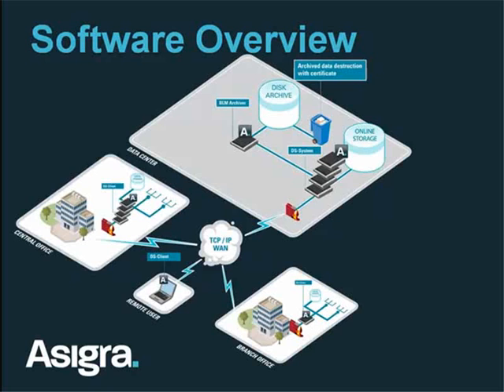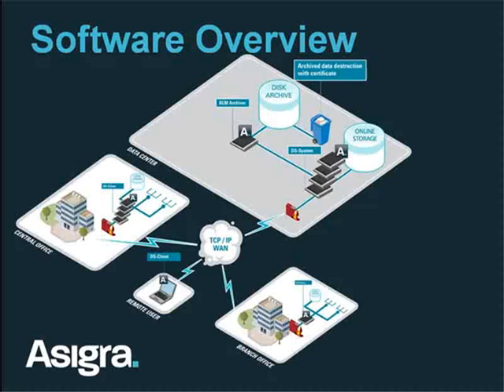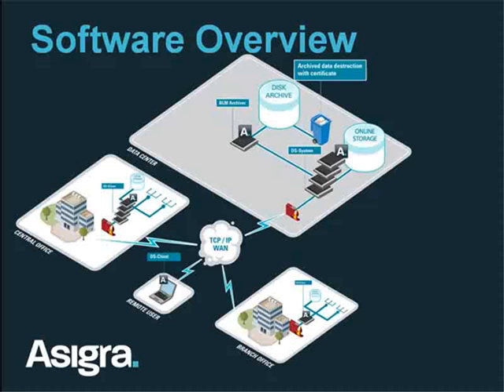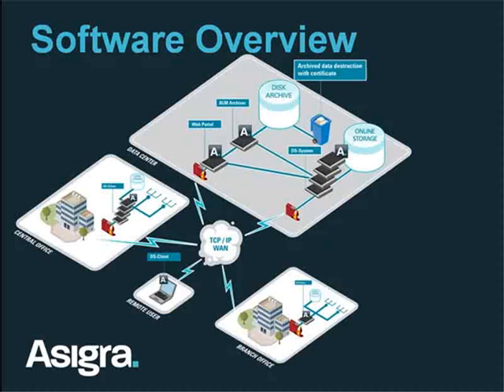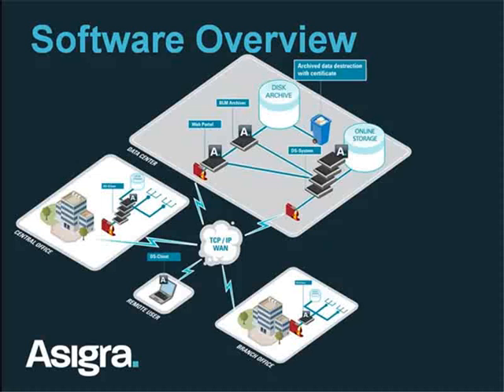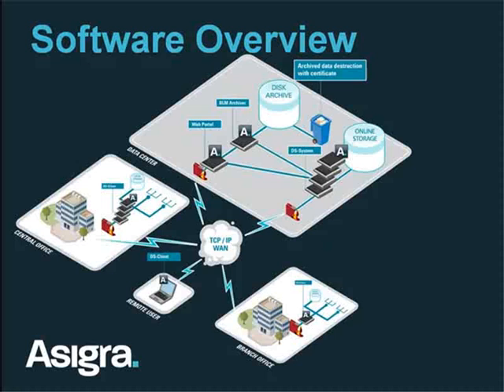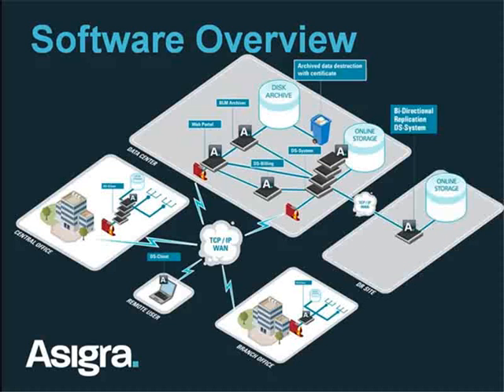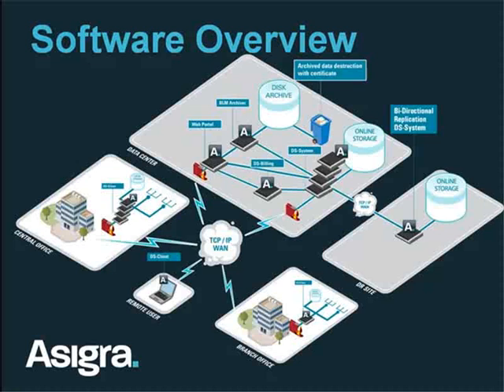Asigra Technical Product Review Part 3 of 3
Asigra's very own Senior Sales Engineer, Scott "the cloud doctor" Lakso, breaks down the Asigra technology into easy to understand, logical steps. This is part 3 of 3.
PS: They call him the "cloud doctor" for a reason!